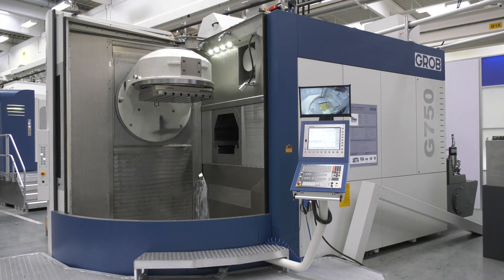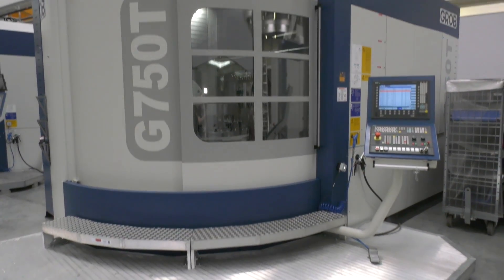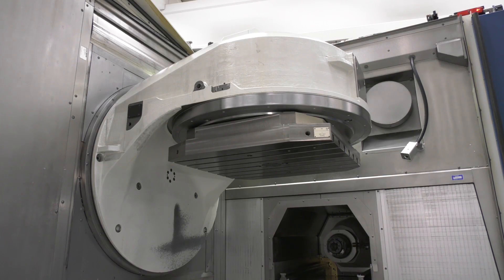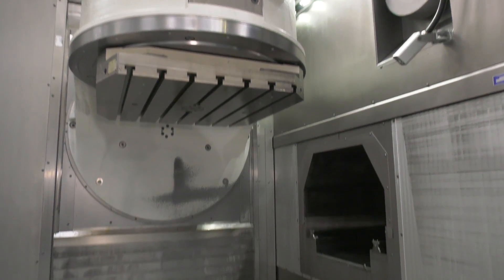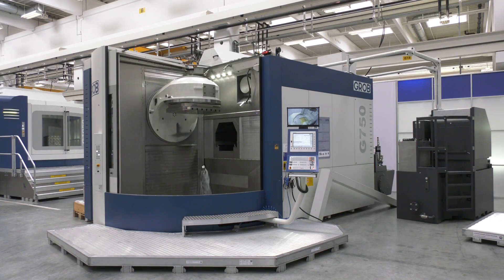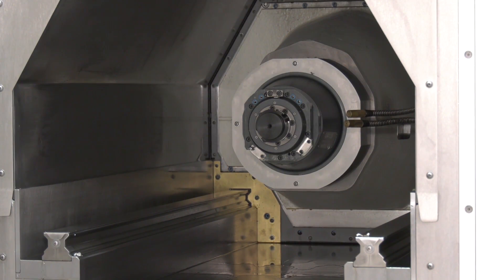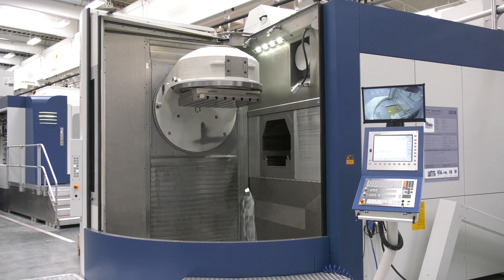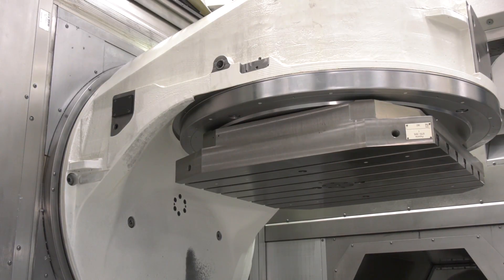What is so special about a GROB G750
The GROB G750 machine is the largest machine in this G-Series range, the machine has a large working envelope giving a swing diameter of 1280mm, within a compact footprint which utilises a free standing 3 point levelling system so customers not necessarily need special foundation preparation. The machine weighs 43 tonnes built with oversized component making the machine very rigid and stable. Also available with turning capability giving the customer the opportunity to machine a complex mill/turned component complete which could be a great cost saving.